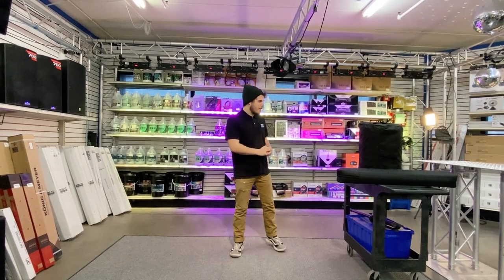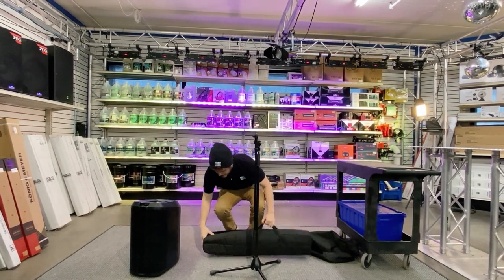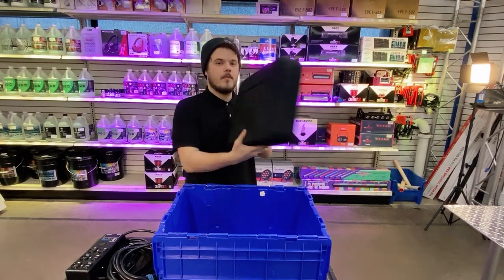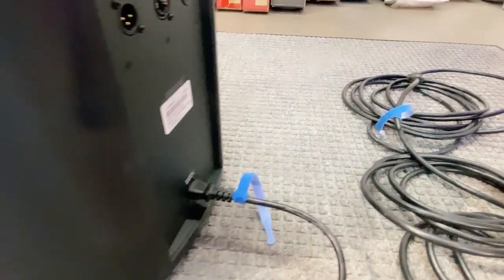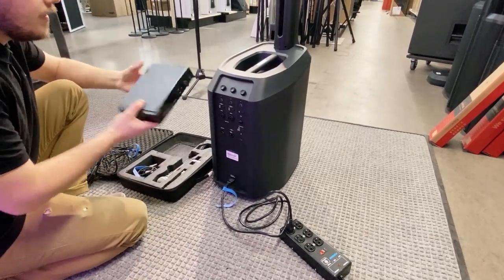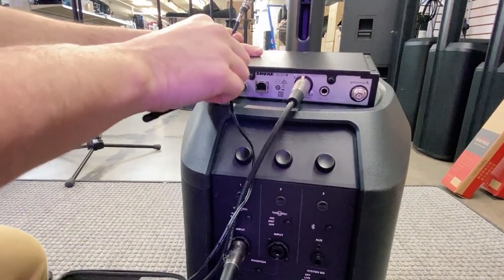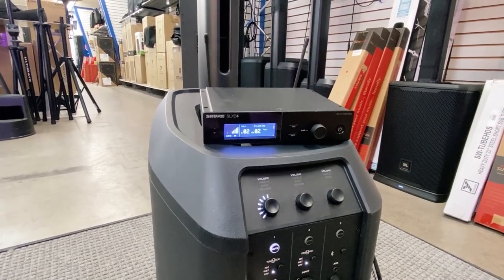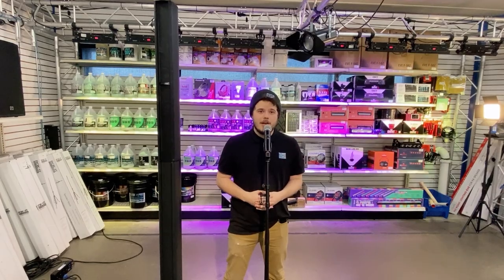How to Set EMI Audio's Audio Rental Package 2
Hey Everybody! Today the EMI Audio Team shows you how to set up Audio Rental Package 2. This Package is great for small to medium sized events both indoors and outdoors. The Package includes the Bose Pro 8, a Shure wireless microphone, all of the cables to make it work and even a mic stand!

EMI Audio repairs, sells and rents professional audio, video, DJ and lighting equipment.  Family owned since 1973.